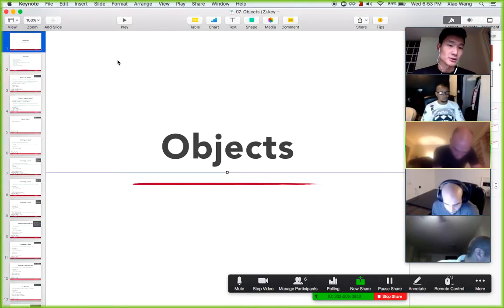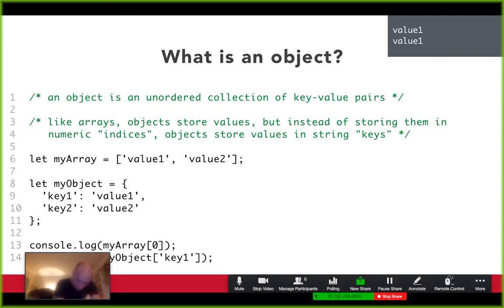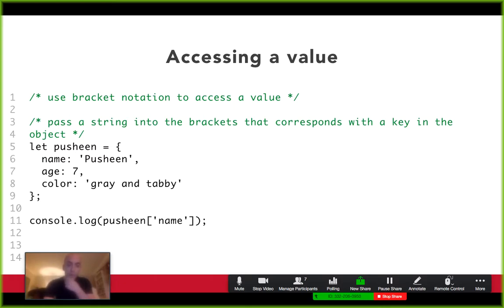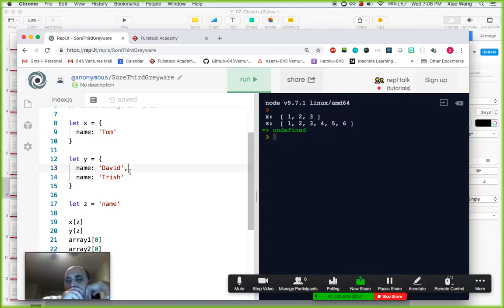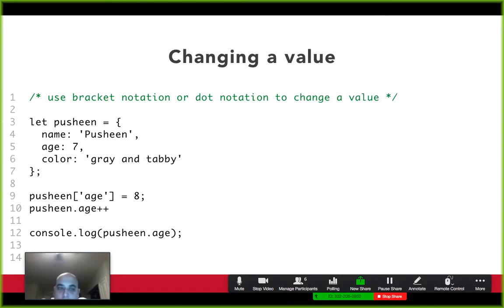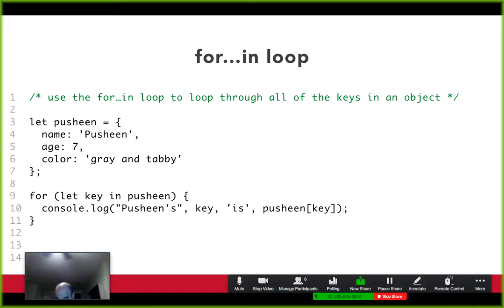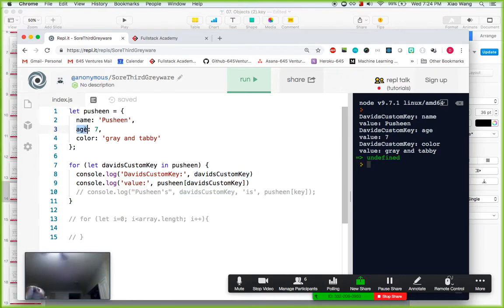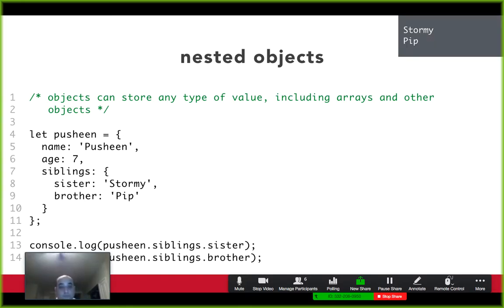1810 BCP RM B 07 Objects